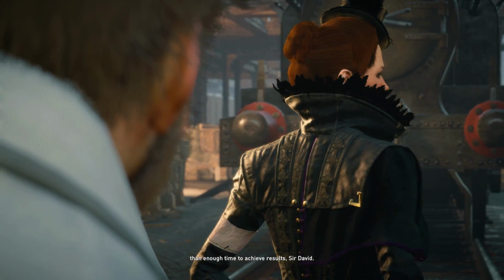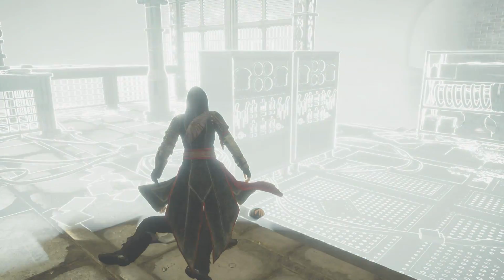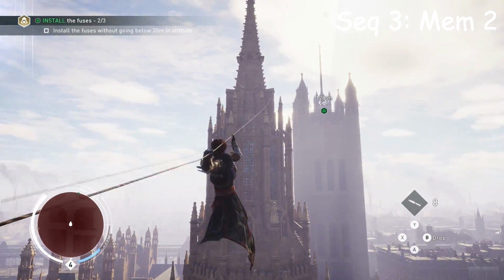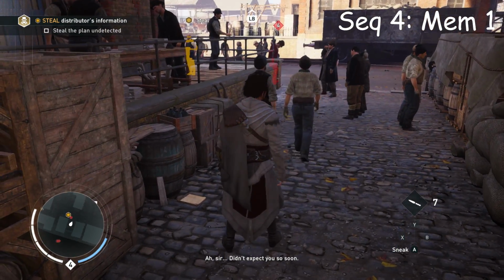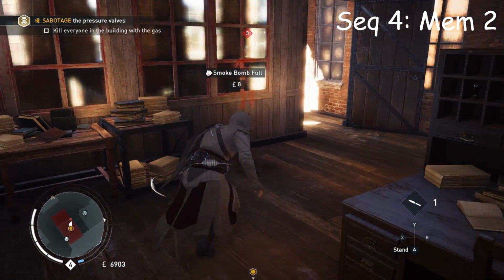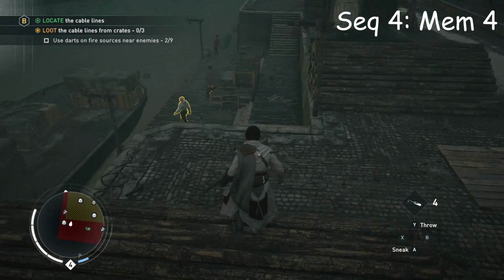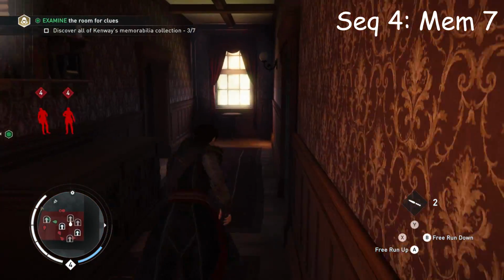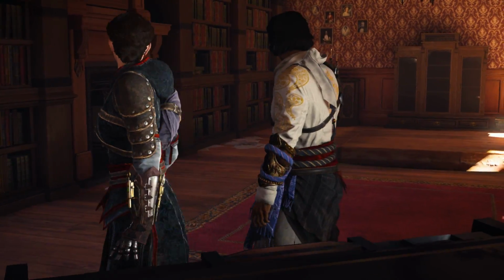Assassin's Creed Syndicate | Mentor Achievement Guide Part 1 (100% Completion)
Assassin's Creed Syndicate - Mentor Achievement Guide Part 1
Achievement Description - Achieve 100% Sync in the main memories.

[0:25] Sequence 2 - Memory 1
[2:12] Sequence 3 - Memory 1
[3:10] Sequence 3 - Memory 2
[4:42] Sequence 4 - Memory 1
[6:39] Sequence 4 - Memory 2
[8:30] Sequence 4 - Memory 4
[9:11] Sequence 4 - Memory 5
[10:04] Sequence 5 - Memory 7

This is going to be a two part video for this guide, the second video will be up promptly. Thank you for taking the time to view this and I hope it helps you complete the game!